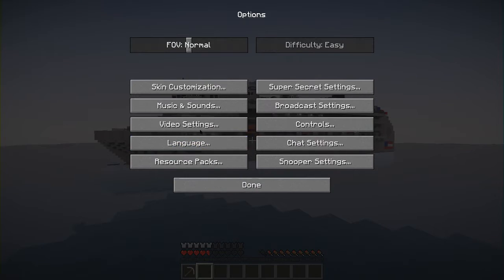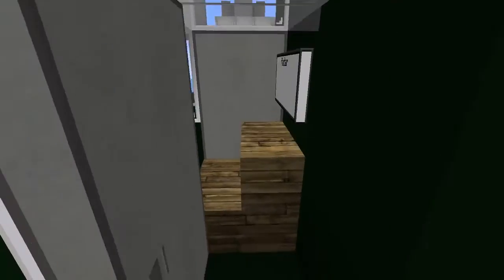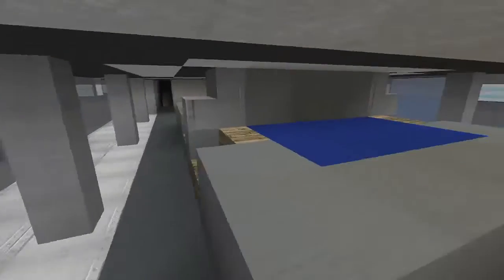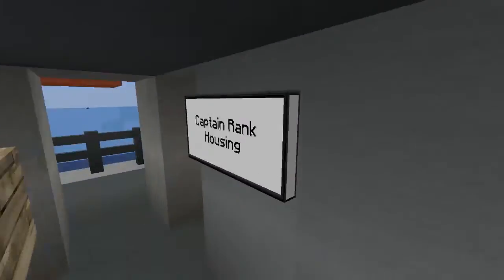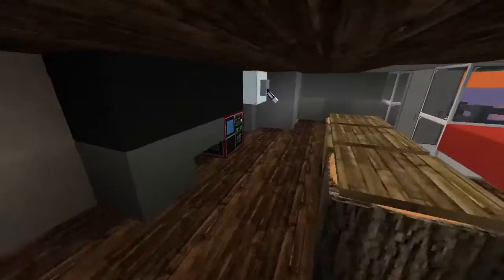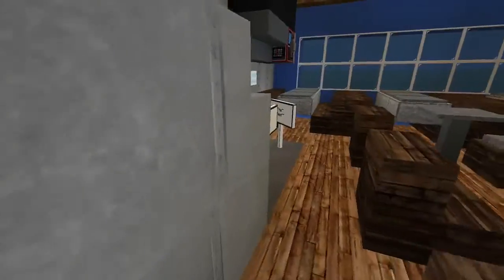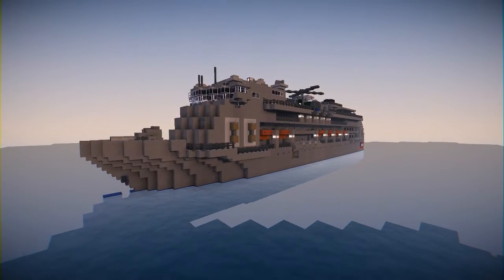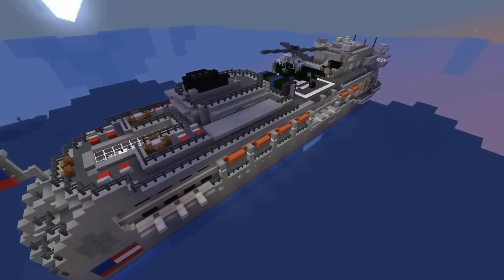Daily Shipyard: 4th of July! (2 of 3)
Naval Battle Zone Videos Everyday at 6AM (MST).

Check out the DISCUSSION TAB on my channel to see when you can join one of my sessions!

Naval Battle Zone is an online naval battle zone server that emulates naval warfare with special and super secret client side modifications.